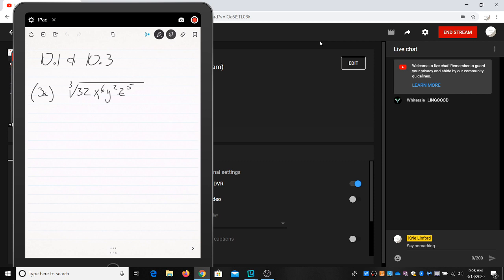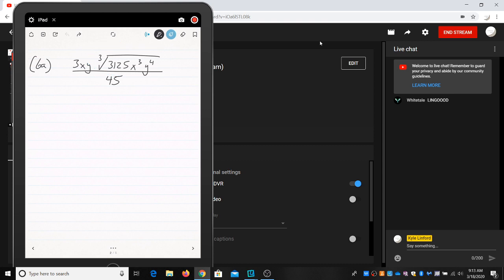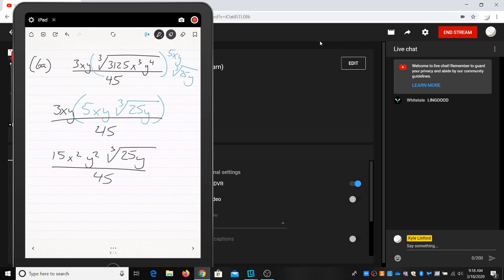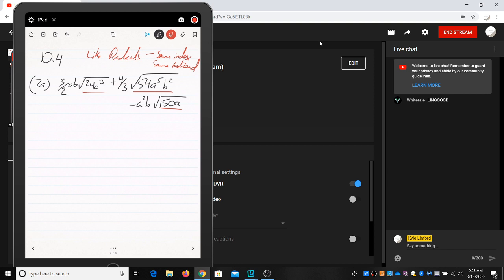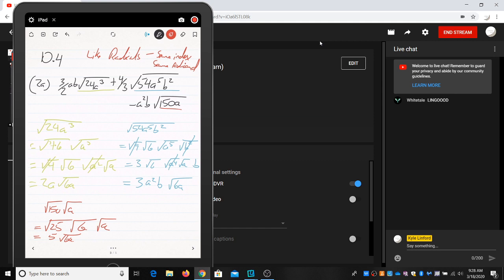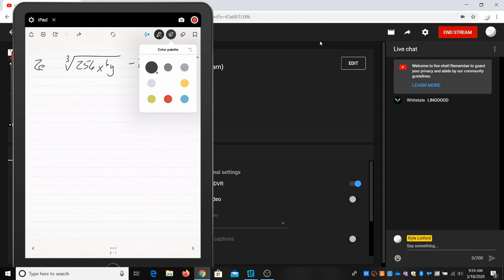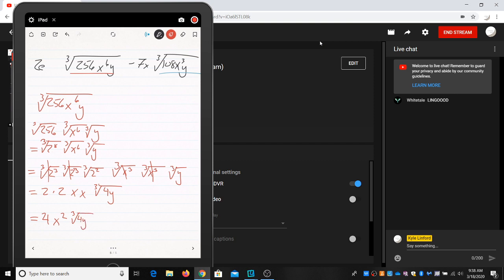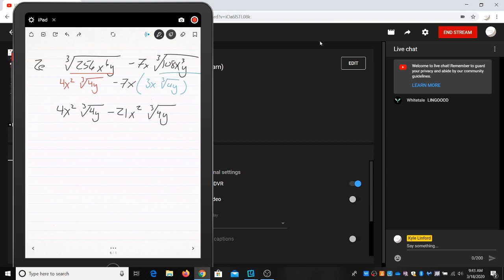Live Stream (3/18 - am)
This is the morning Live Stream from March 18, 2020.  In this video, we discussed simplifying and combining radical expressions by addition and subtraction.  The problems we reviewed were from the advanced practice problems as well as the exit tickets.